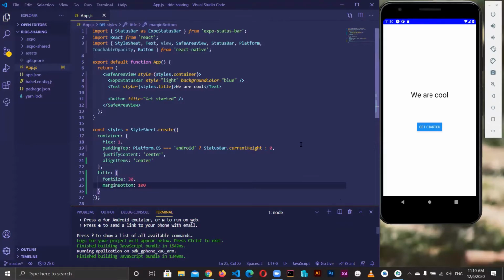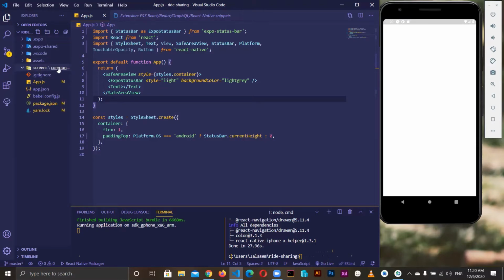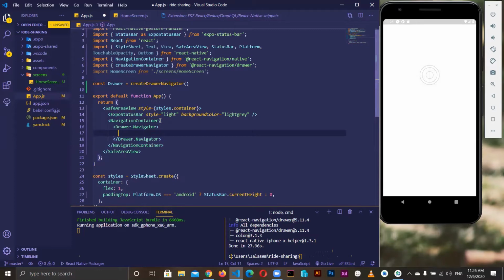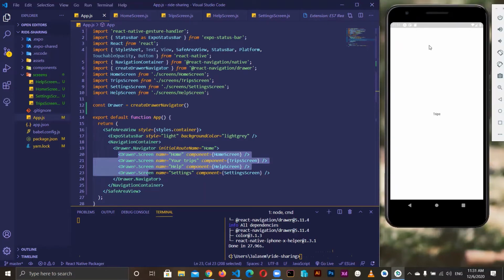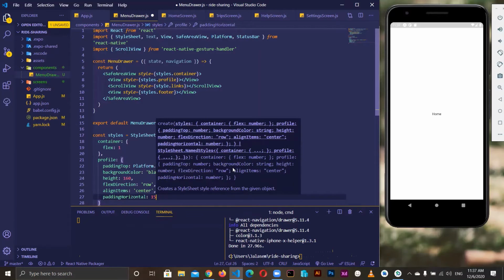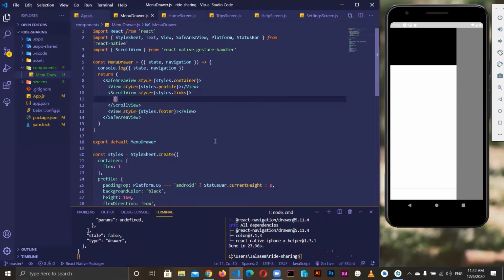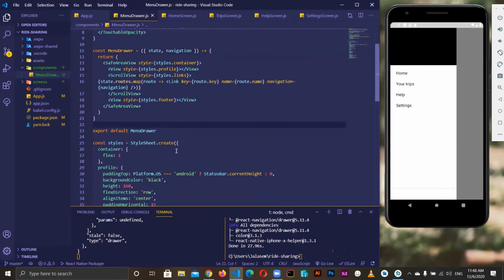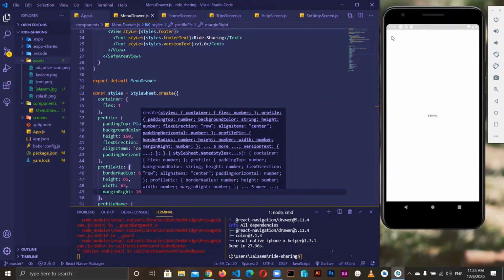ReactNative Ride Sharing (Uber Clone) #1 Drawer Navigation Setup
Please ignore my grammatical blunders and mistakes. I'm new to this and I'll always improve. I hope you find this video helpful. Thanks 🙏